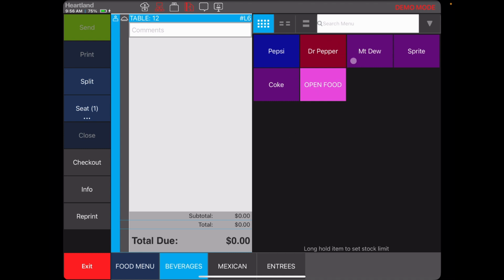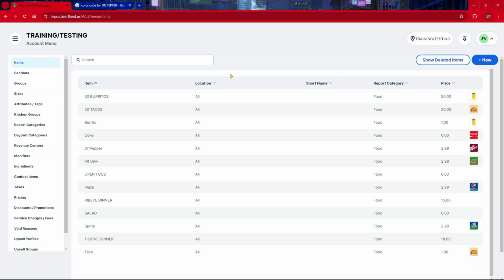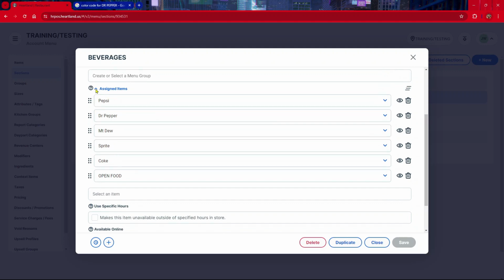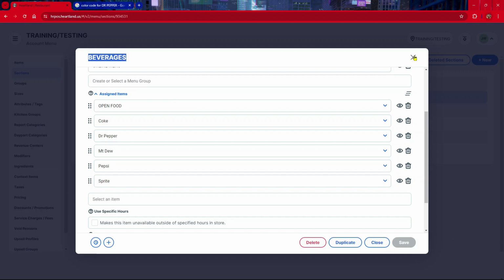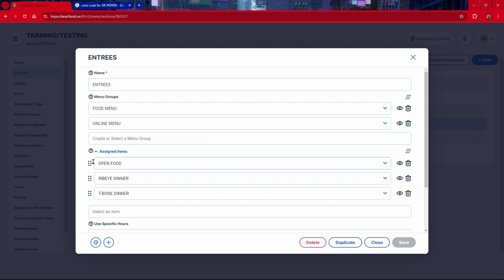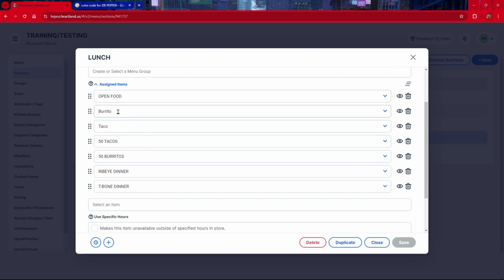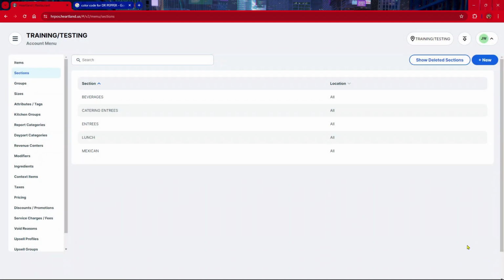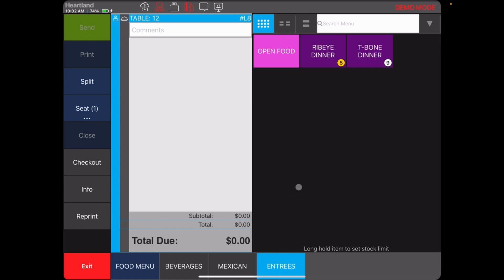SORTING AND REARRANGING MENU ITEMS - HOW TO - HEARTLAND RESTAURANT POINT OF SALE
THIS TUTORIAL / TRAINING IS ON HOW TO SORT OR REARRANGING THE WAY YOUR MENU ITEMS ARE LAYED OUT. HEARTLAND RESTAURANT POS